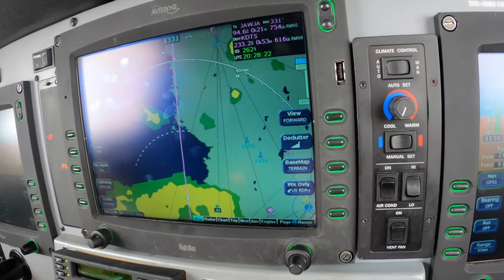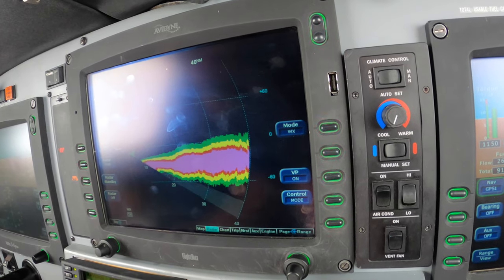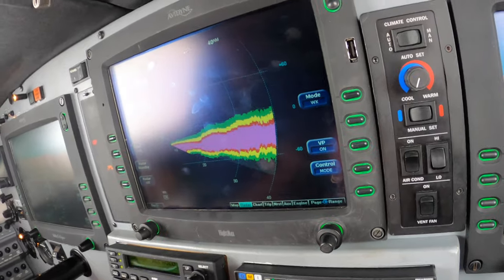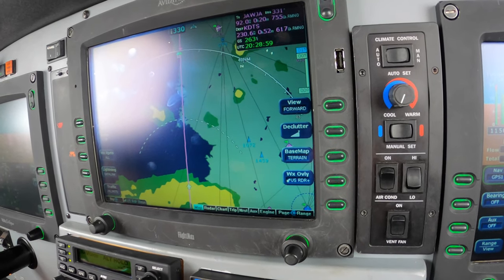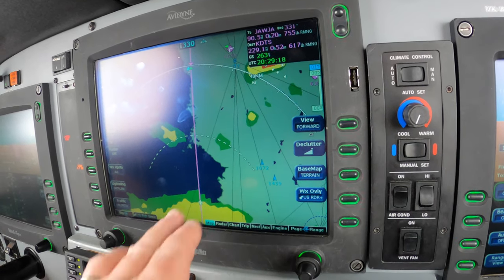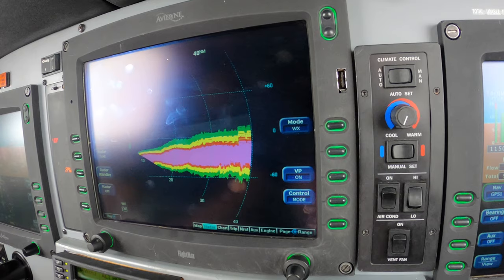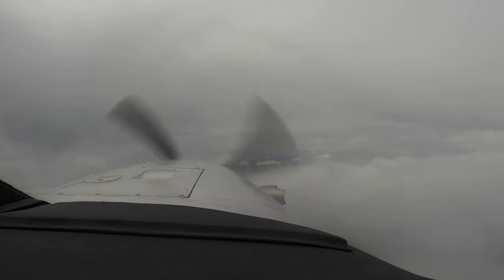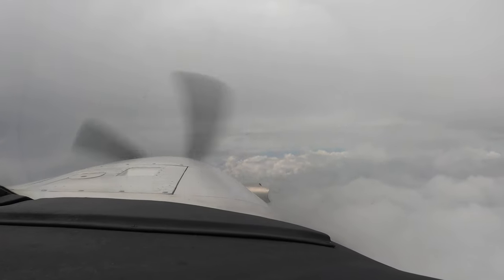Piper Meridian: Learn to Trust the RADAR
Ride along with Master Instructor Dick Rochfort on an in-flight demonstration of the Ride along with Master Instructor Dick Rochfort on an in-flight demonstration of the techniques and procedures for flying with Color weather RADAR in an Avidyne equipped Piper PA46 Meridian. Dick uses proper call-outs and well documented, disciplined procedures to ensure the safety of this challenging flight. Dick Rochfort is a full-time pilot trainer specializing in the Piper PA46 M600, M500, Meridian and Mirage aircraft. He provides pre-purchase valuation, training, corporate service and expert witness services worldwide.